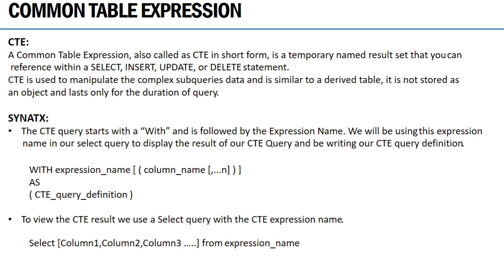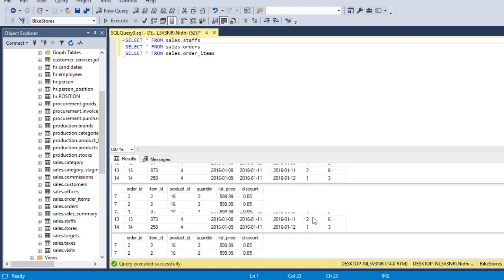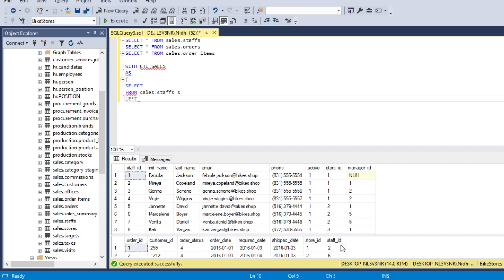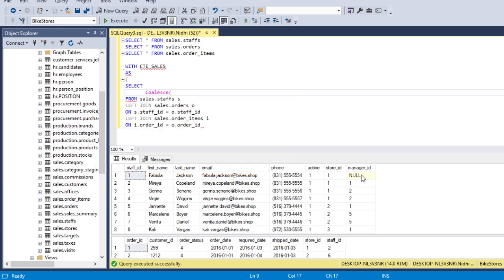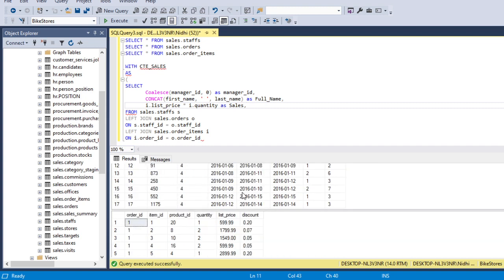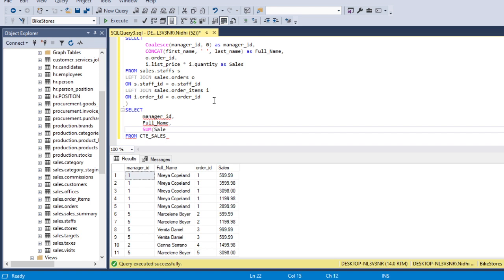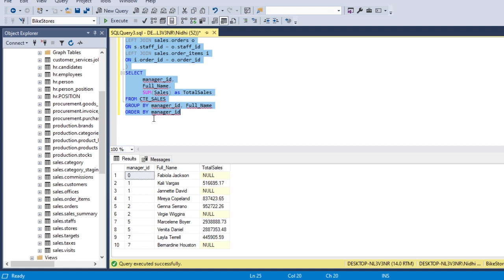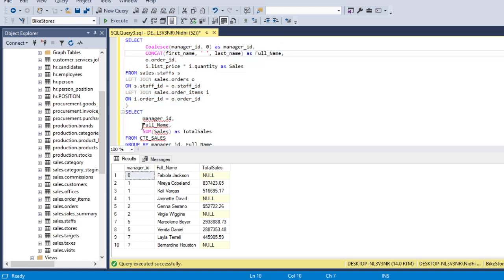CTE in SQL Server with EXAMPLE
A Common Table Expression also called CTE in short form, is a temporary named result set that you can reference within a SELECT, INSERT, UPDATE, or DELETE statement.
CTE is used to manipulate the complex subqueries data and is similar to a derived table, it is not stored as an object and lasts only for the duration of the query.

SYNTAX:
The CTE query starts with a “With” and is followed by the Expression Name. We will be using this expression name in our select query to display the result of our CTE Query and be writing our CTE query definition.

WITH expression_name [ ( column_name [,...n] ) ]
AS
( CTE_query_definition )

To view the CTE result we use a Select query with the CTE expression name.

Select [Column1,Column2,Column3 …..] from expression_name